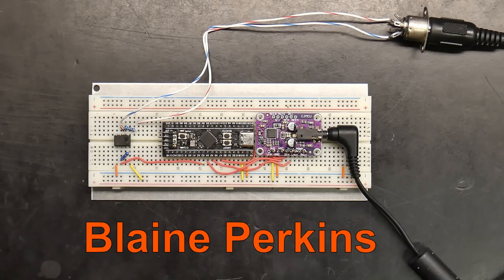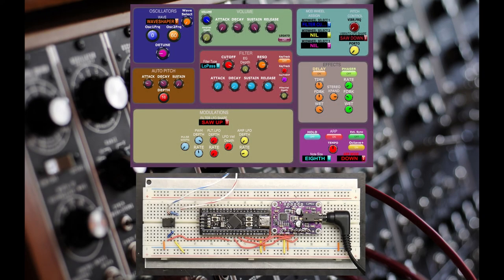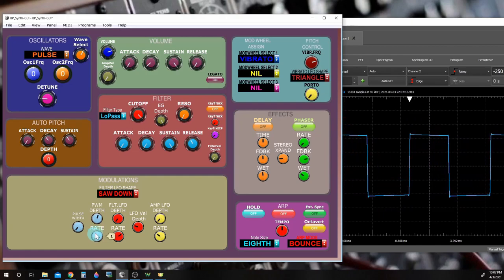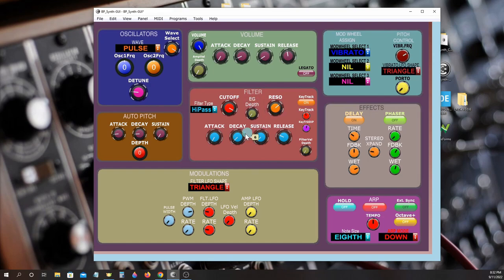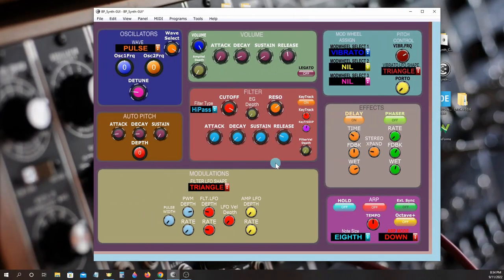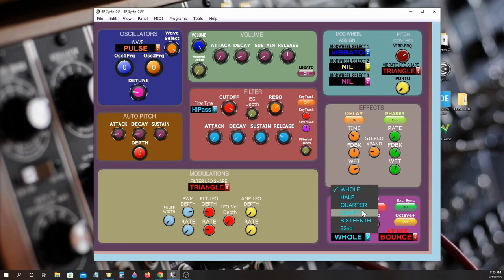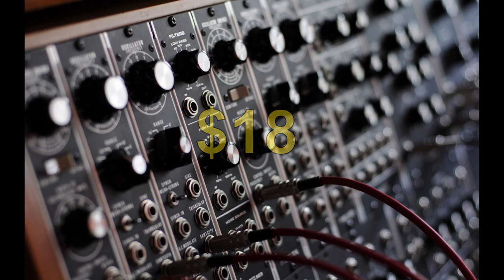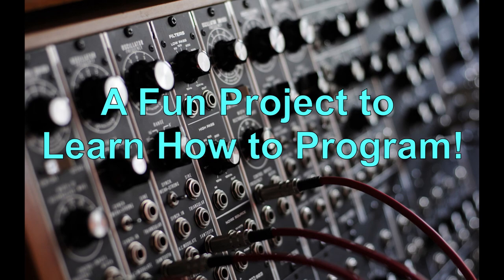BP Synth.. a DIY Virtual Analog Monosynth that YOU can build for ~$18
You can build this Monosynth for ~$18.